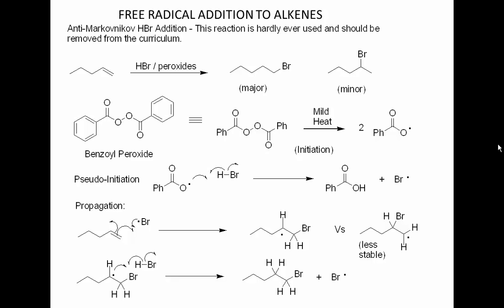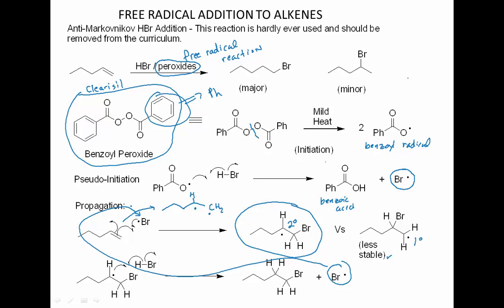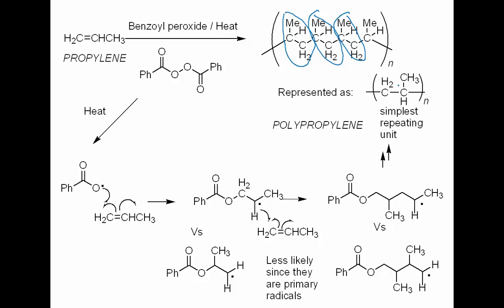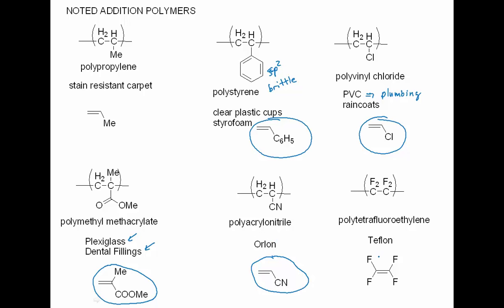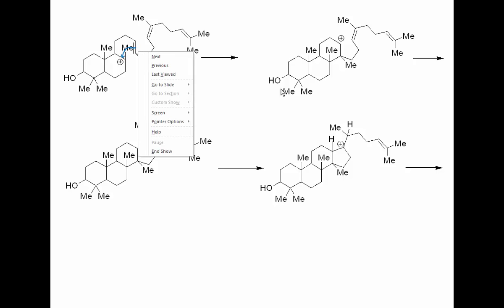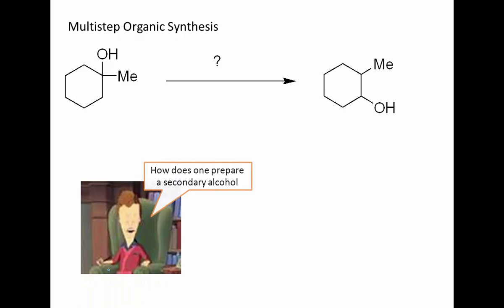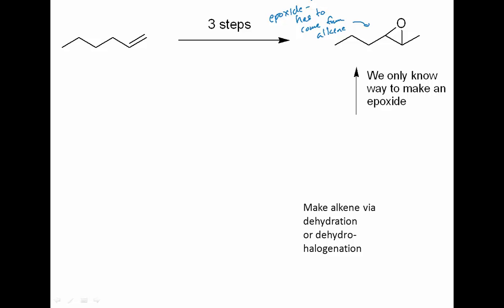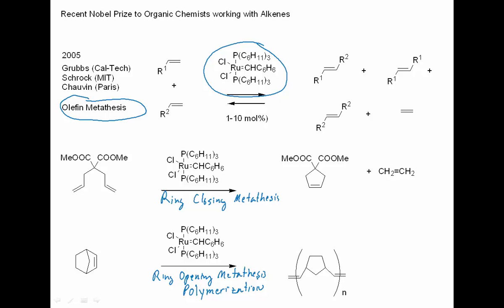Alkene Additions 3 (Part 3)